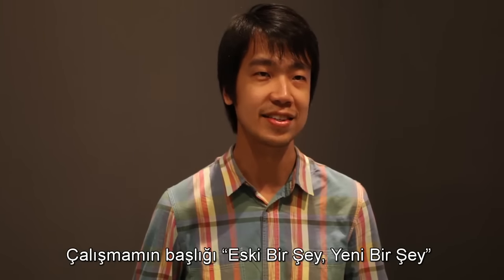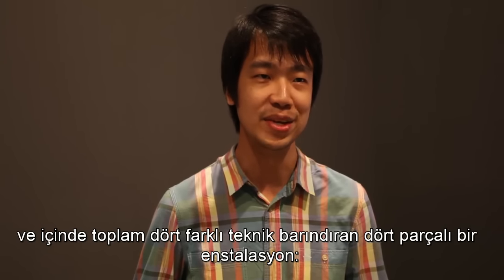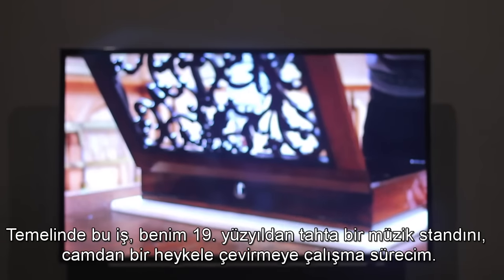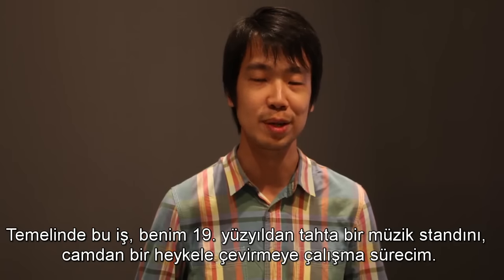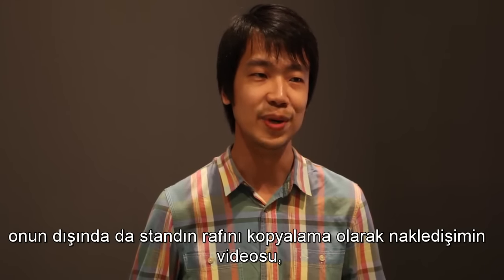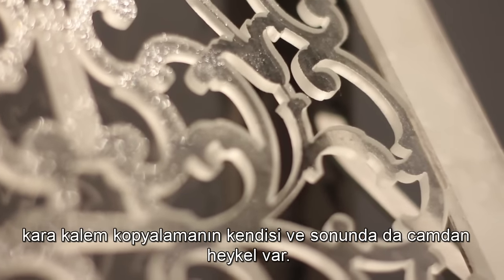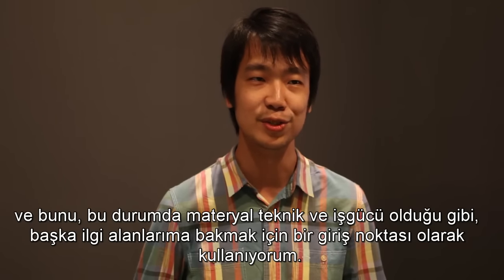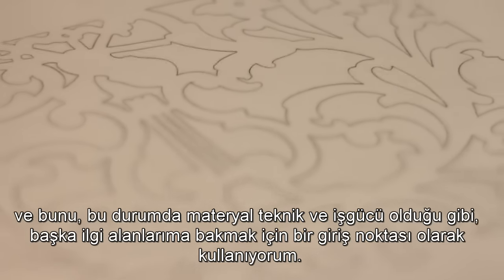Song-Ming Ang ile Buluşma // Meeting with Song-Ming Ang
14. İstanbul Bienali katılımcılarıyla sergilenen işleri hakkında röportajlar. // Interviews held with the participants of the 14th Istanbul Biennial about their works on display.
Kâr amacı gütmeyen bir sivil toplum kuruluşu olan İKSV, 1973 yılından beri kültür ve sanat çalışmalarının en seçkin örneklerini sunuyor.